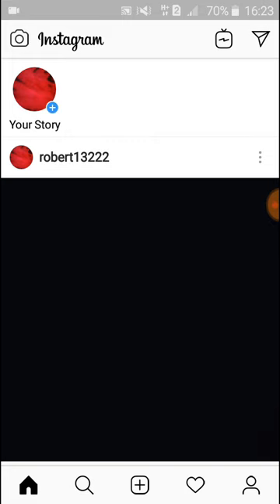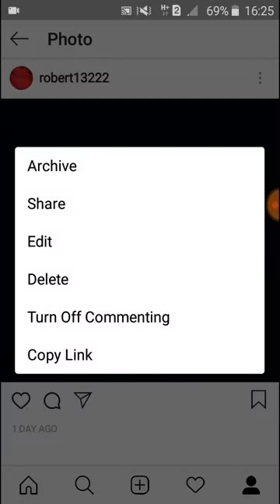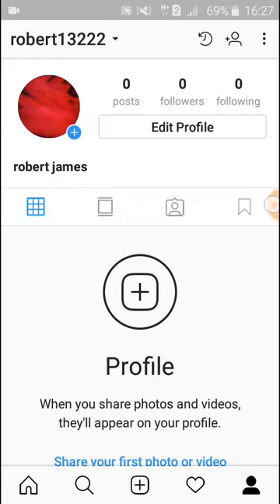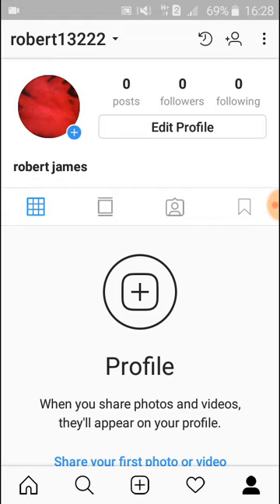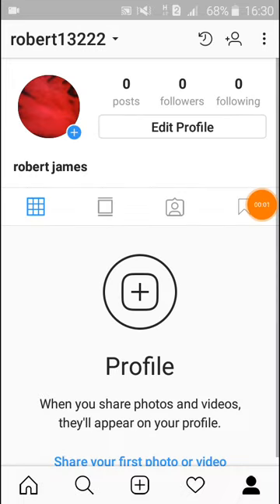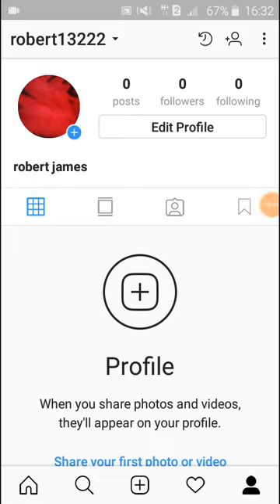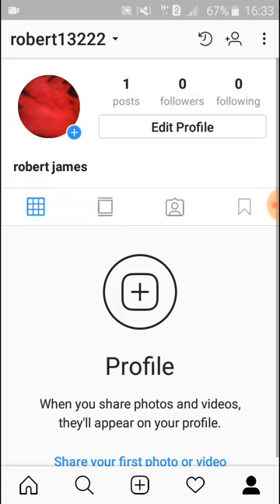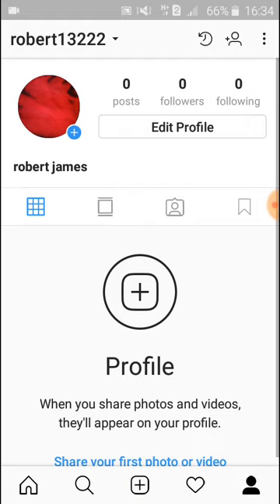How to archive and unarchive photo on instagram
This video is about how to archive and unarchive photo on instagram